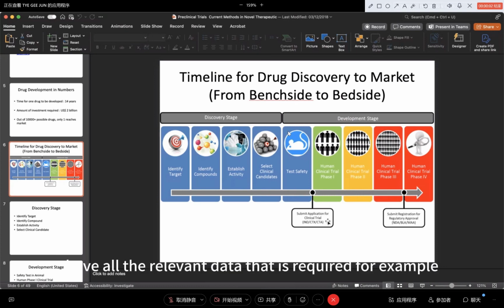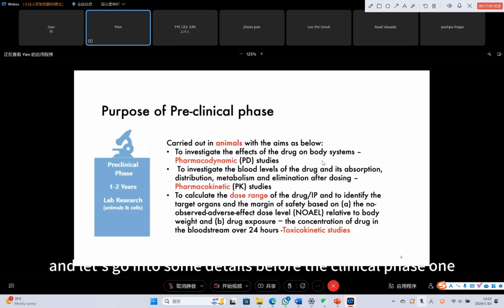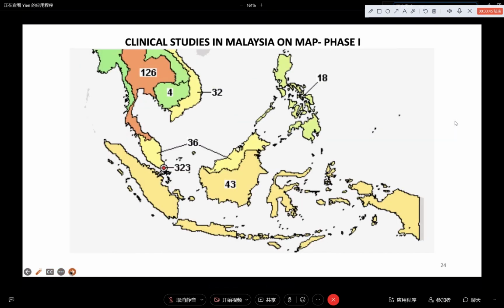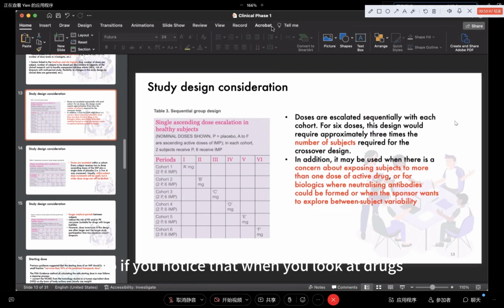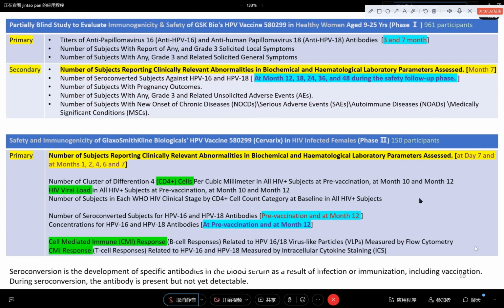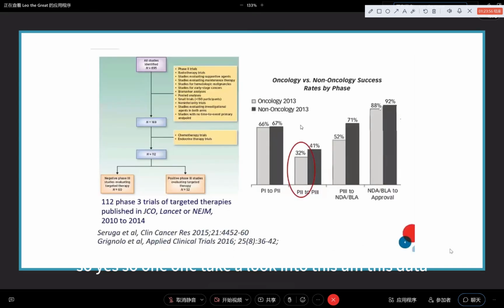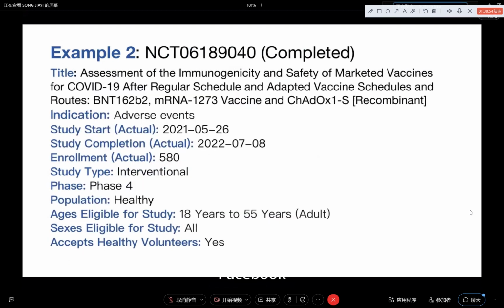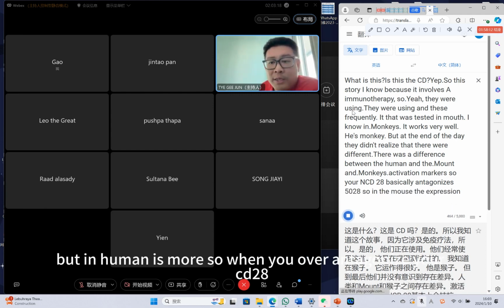1月10日 503 PBL Pre Dr Tai